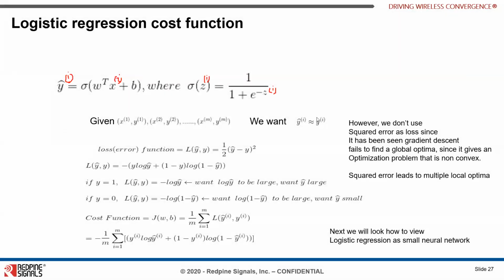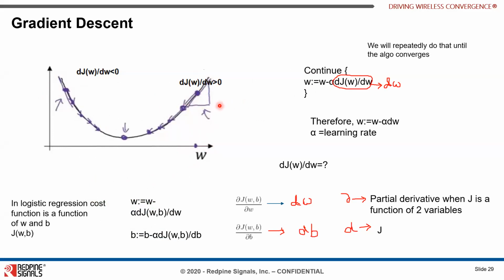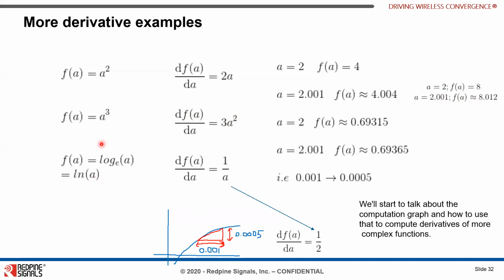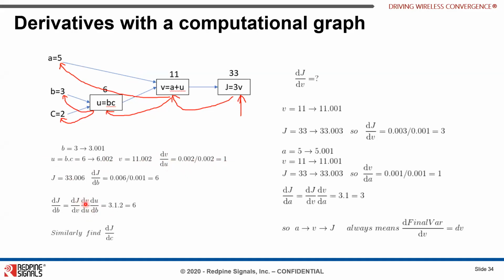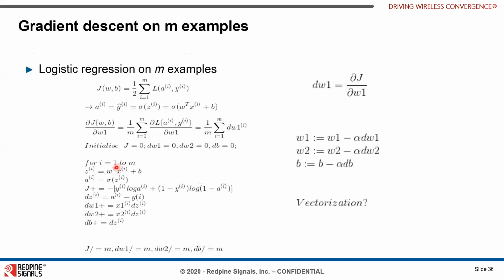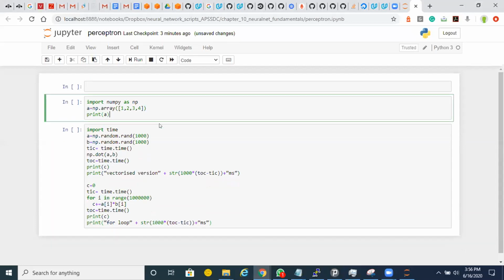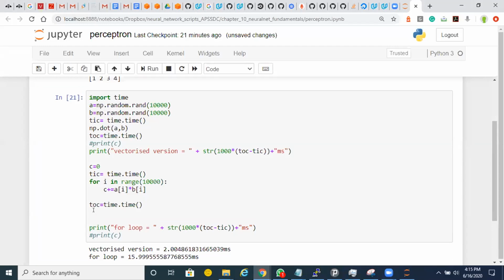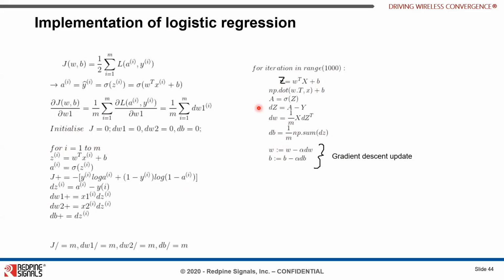APSSDC MLP Topics -Forward And Backward Propagation, Stochastic Gradient Descent